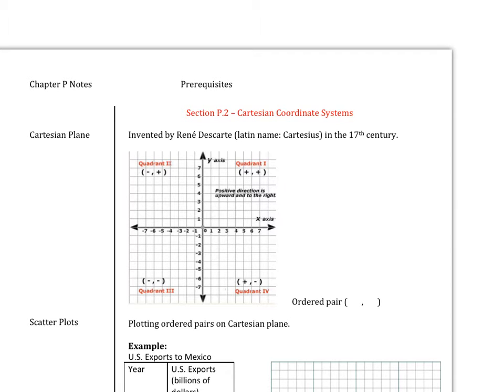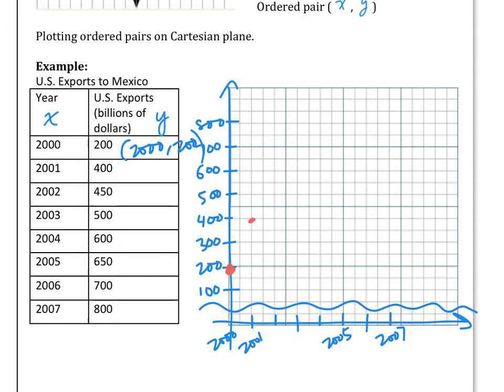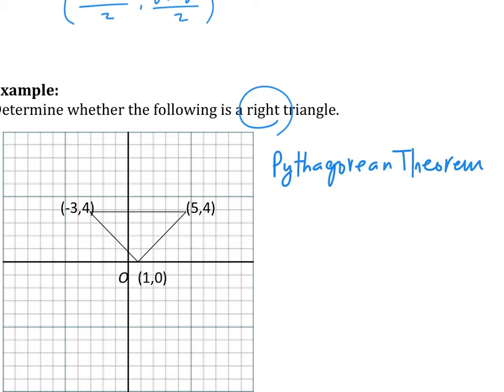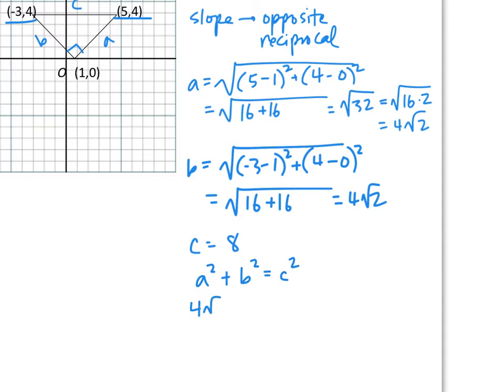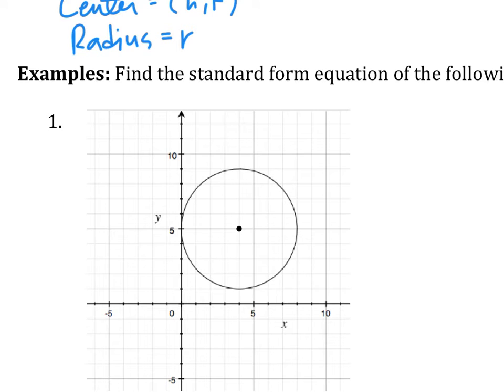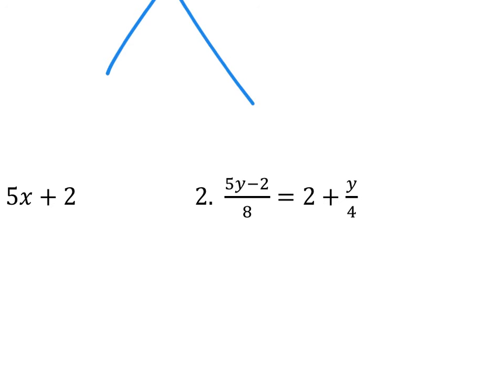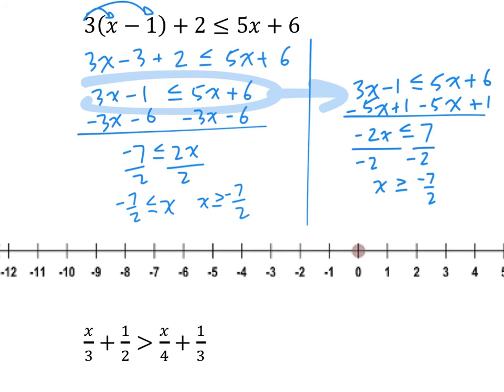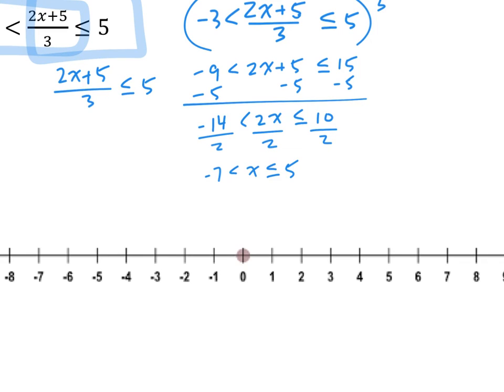Honors Pre-Calculus - Ch.P.2-P.3